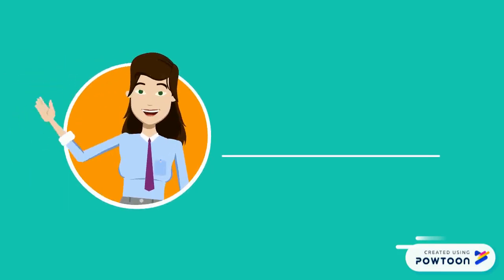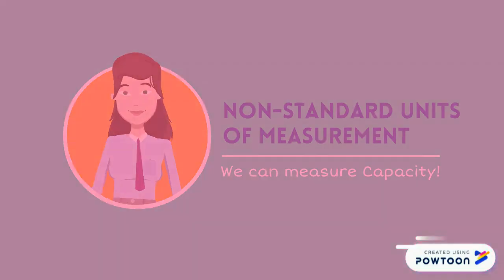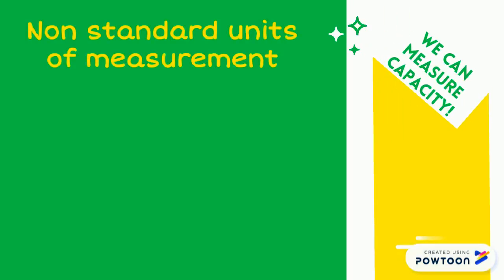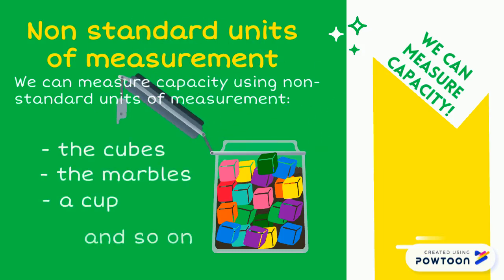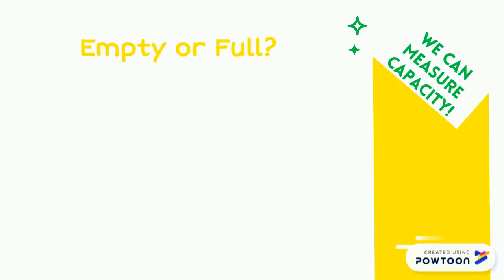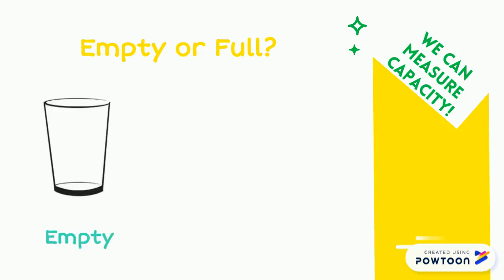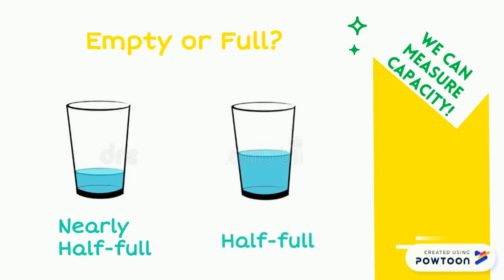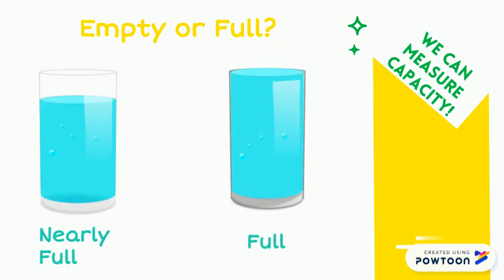Capacity - Non-standard Units of Measurements